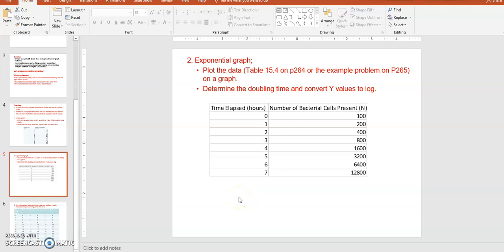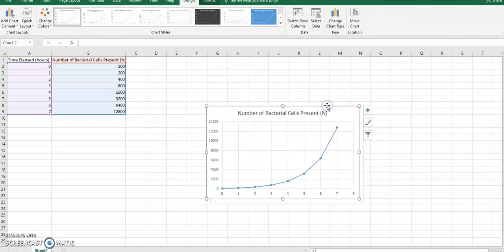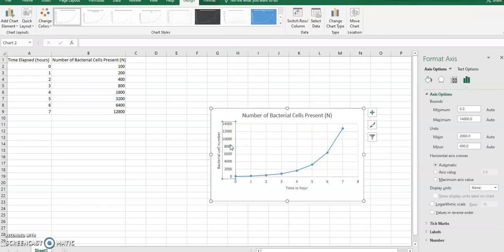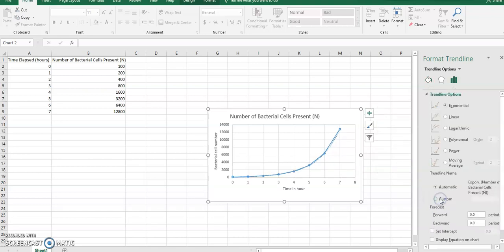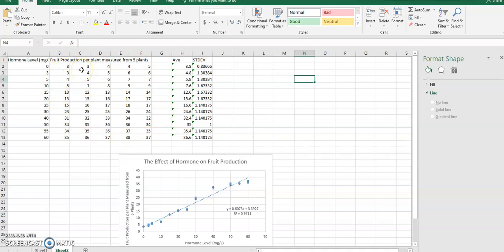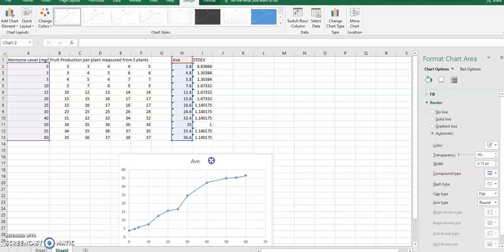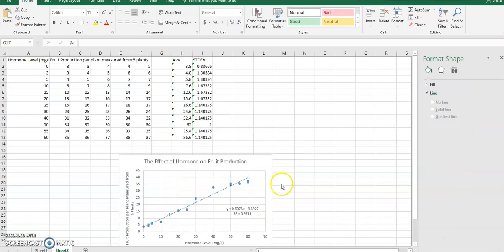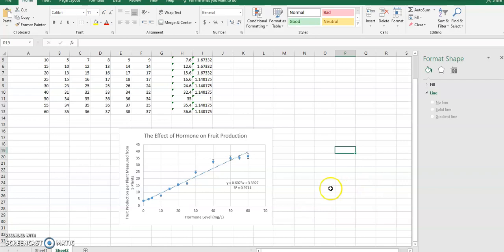BIOT 211 Lab3-2